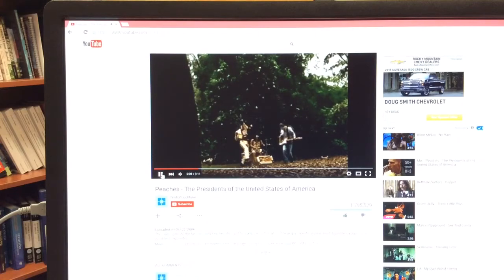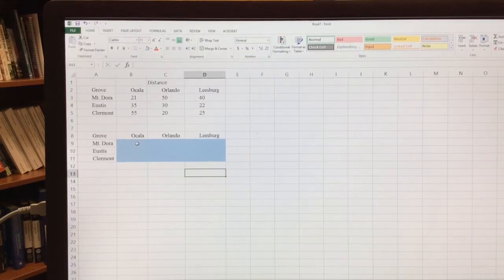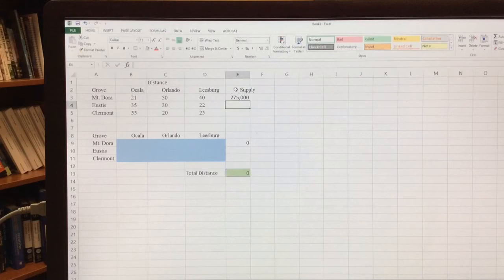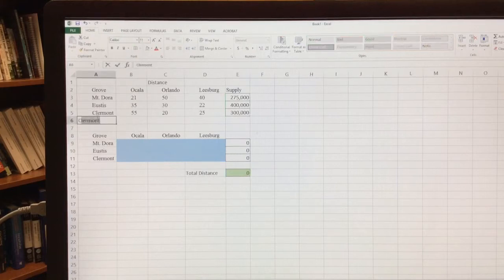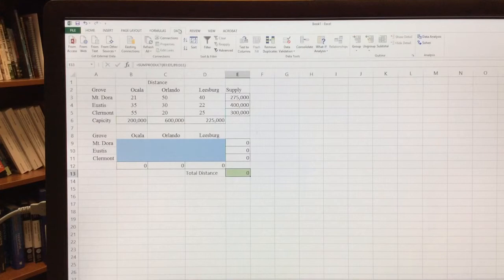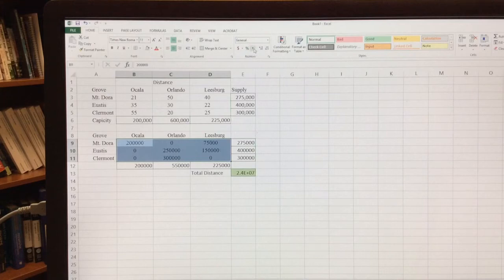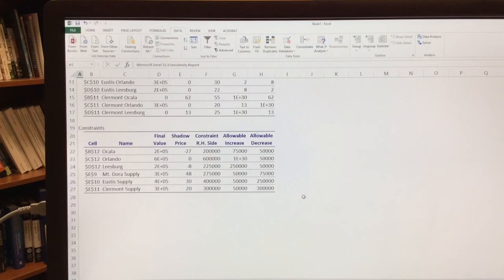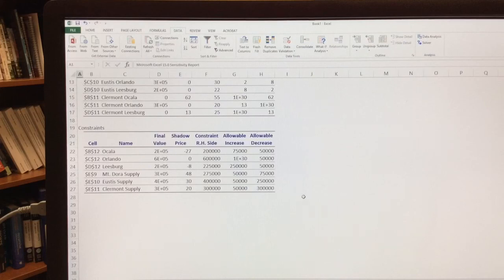Chapter 4.5 Example LP 5 - solving in Excel